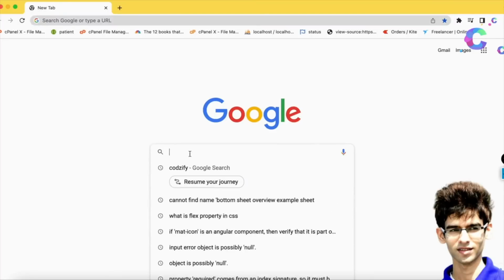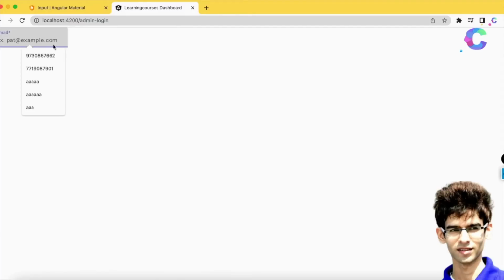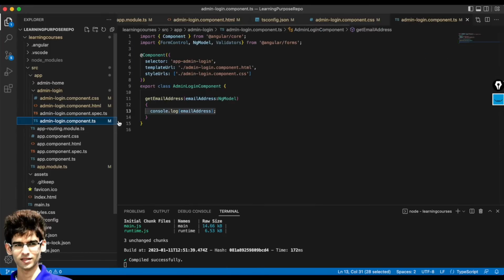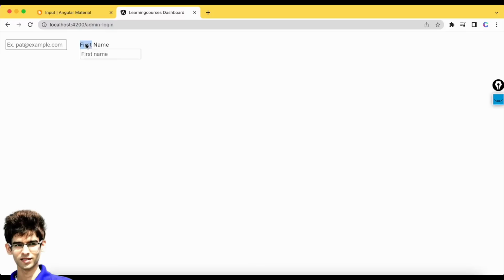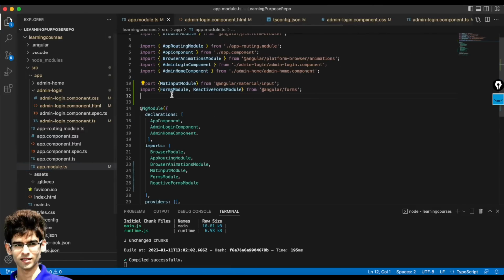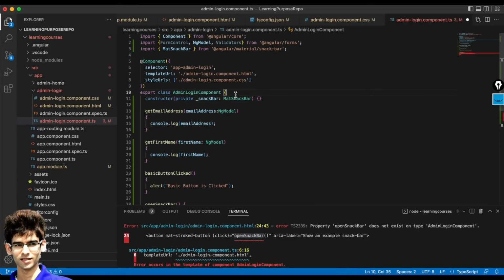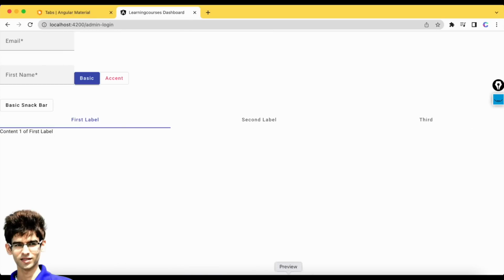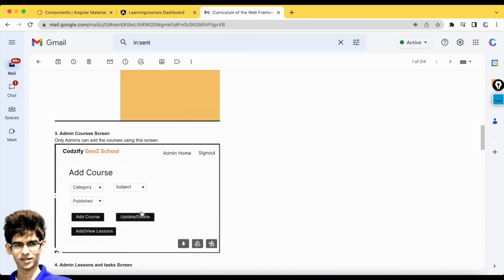4 - Angular Material | Angular Tutorial for Beginners | Angular Full Course 🔥 🚀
🎓 Teaching 792+ Students on Udemy and Codzify – Now It's Your Turn!
Looking to build real-world apps with FlutterFlow? You're in the right place.

🚀 I’ve helped over 792 students learn how to create powerful mobile and web apps — using admin panels, Firebase integration, and backend logic.

🔥 Start Learning Today:
✅ Explore Courses on Codzify (Best Value – Bundles & Clone Apps)

Whether you're a developer, student, or solopreneur — these lessons are built to help you ship projects faster without burning out.

🧰 Tools YOU Should Explore:
🎙 Eleven Labs (AI Voice Generation):

💬 Zonka Feedback (AI Feedback Intelligence that transforms CX into insights and action)

🎓 Learn Worlds (The #1 AI-powered LMS built for course creators)

💬 Wati (Business Messaging Made Simple on Your Favourite App!)

🎬 This Episode:
4 - Angular Material | Angular Tutorial for Beginners | Angular Full Course 🔥 🚀